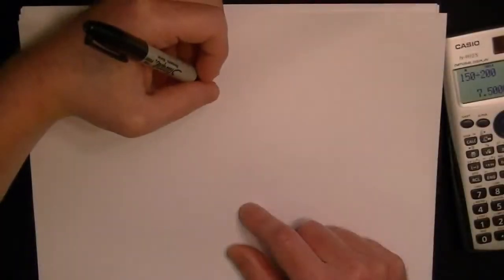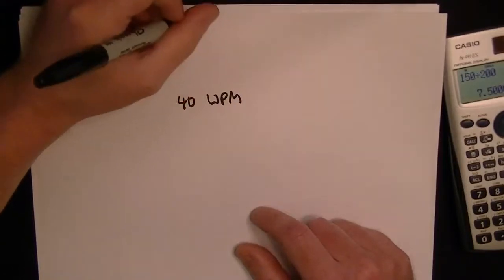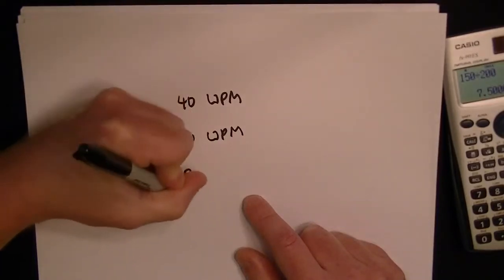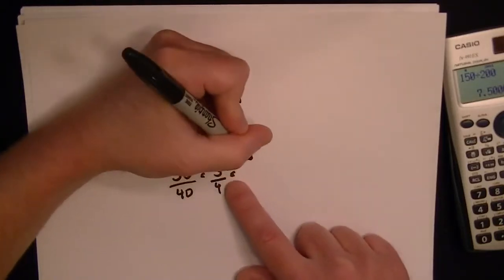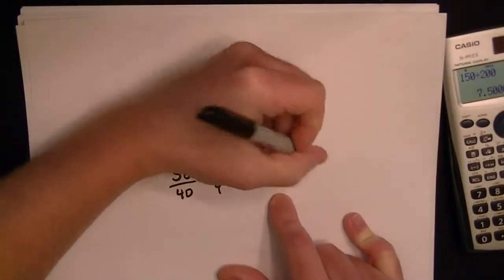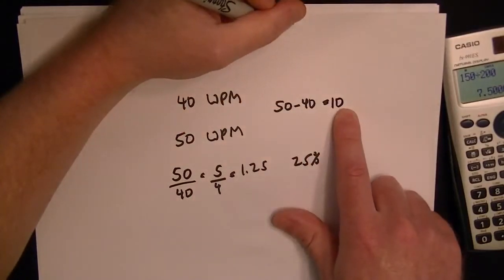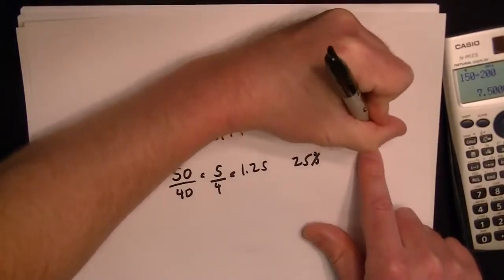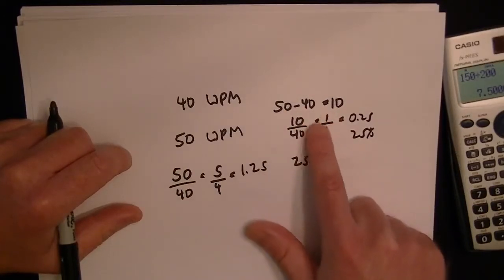Most Missed GED Math Test Problem - Calculating Percentage Changes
This GED math test problem deals with calculating a percentage change. For instance, if Joe types at 40 words per minute (WPM) one month and types at 50 WPM next month, by what percentage did his typing speed change?

You can take 50 / 40 = 1.25 which as a percentage means his new speed is 125% of the old speed or 25% higher.

For GED math test help, check out the GED Math Answers video series